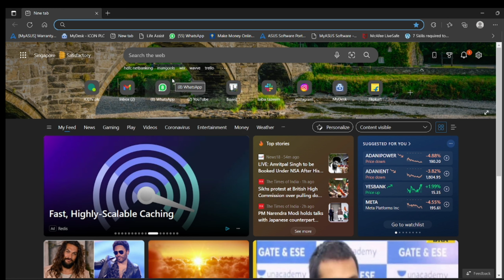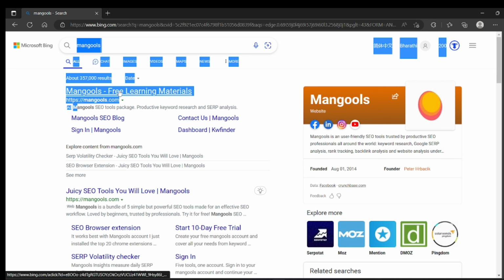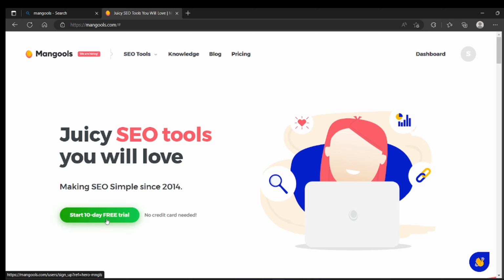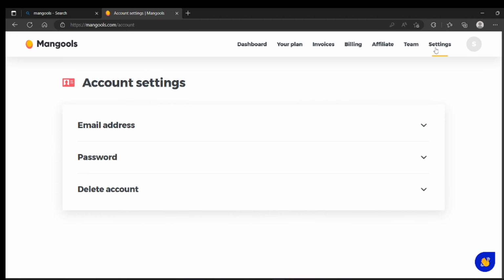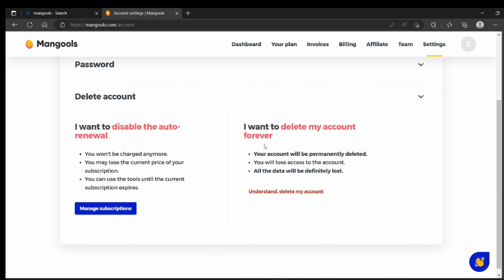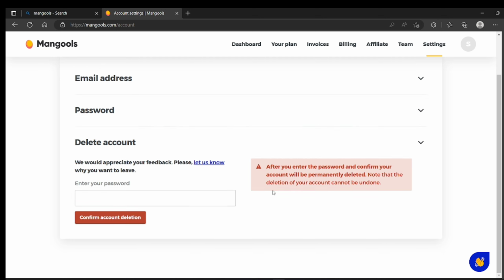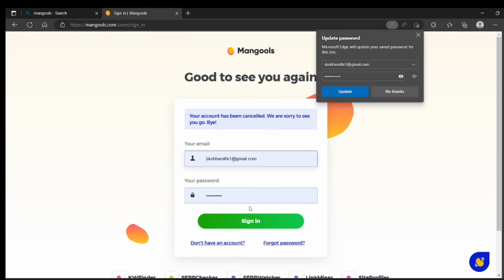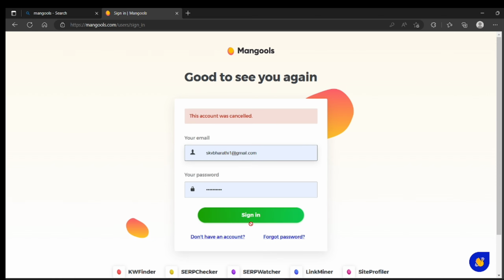How To Delete Mangools Accont Permenantly (New Update 2023)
In this video I'll show you How to Permanently Delete a Mangools Account (New Update 2023). The method is very simple and clearly described in the video. Follow all of the steps & How to Deactivate a Mangools Account Permanently (New Update 2023)